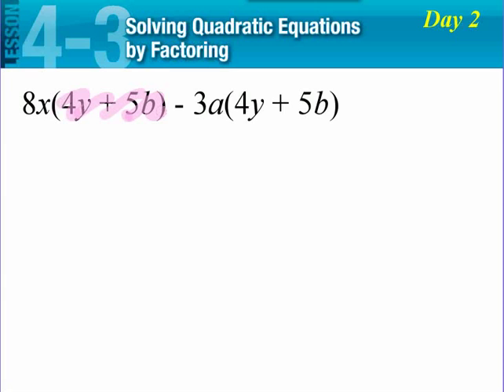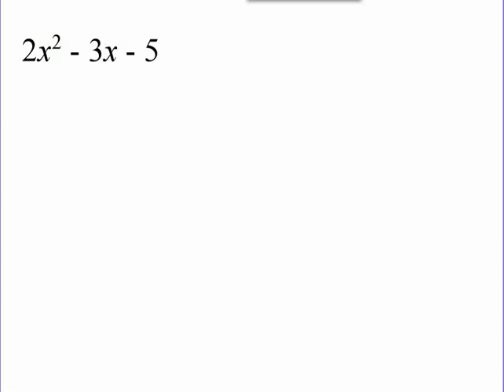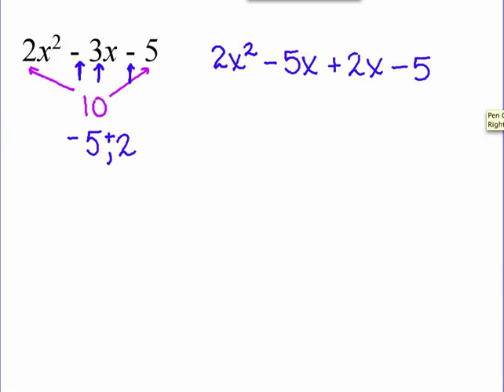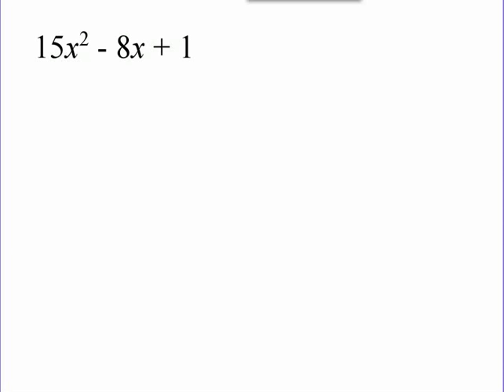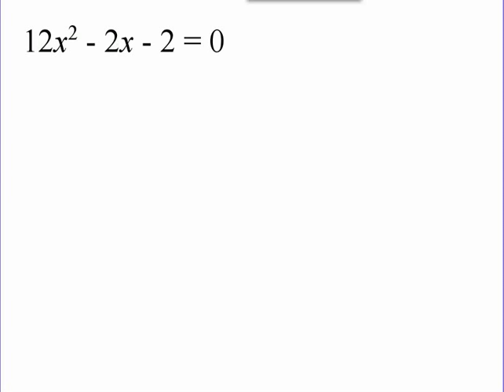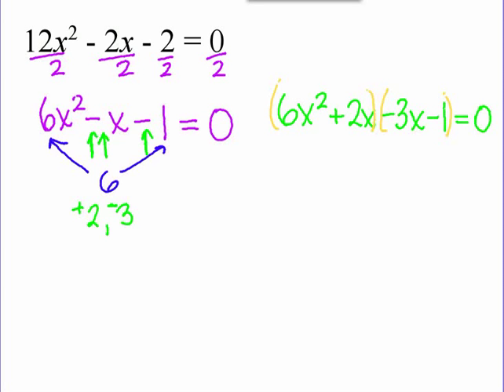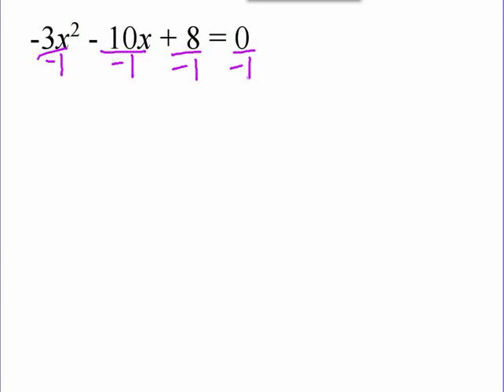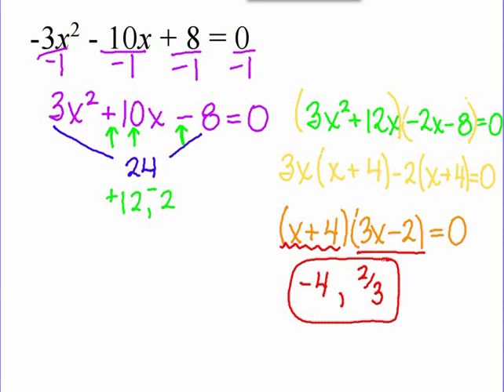Alg. 2--Lesson 4-3 (Day 2)